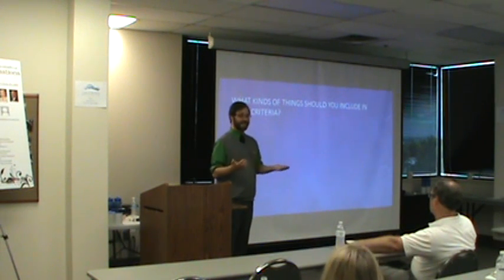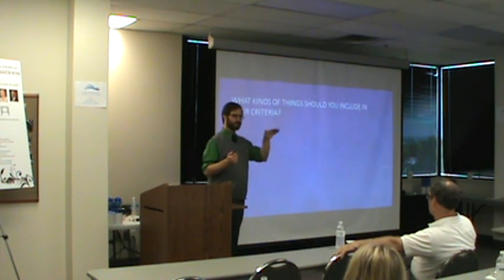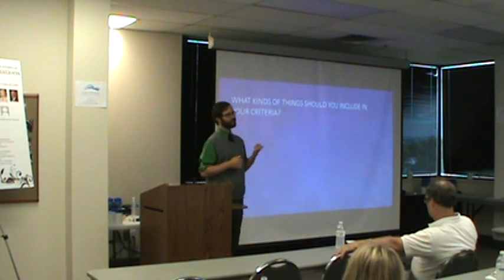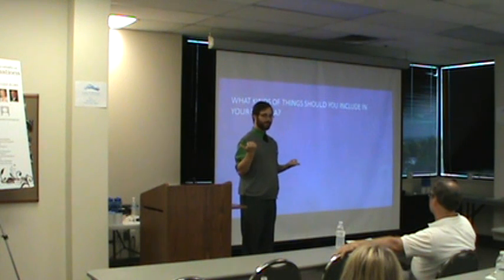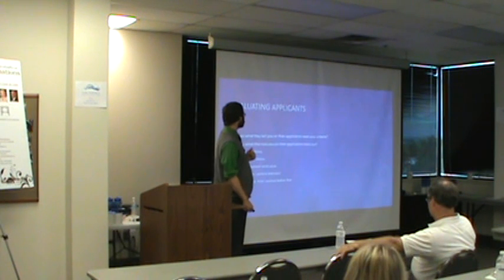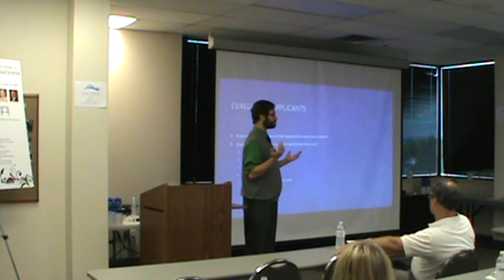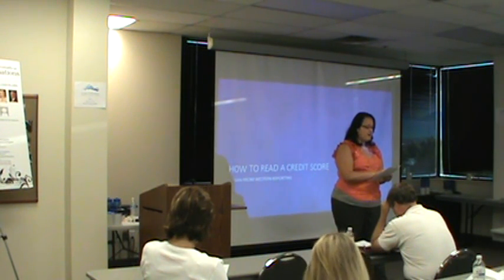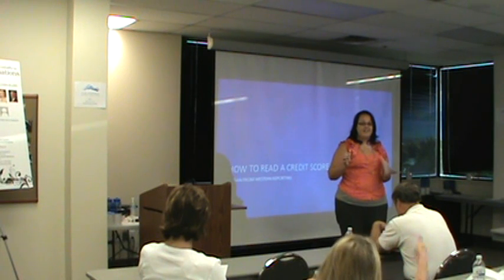GMM July 2014 Part 1